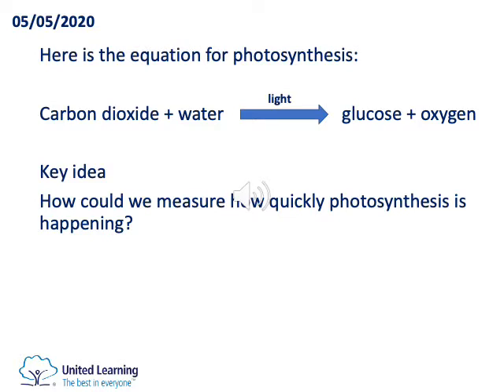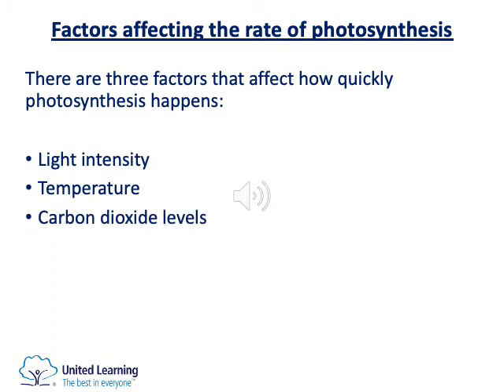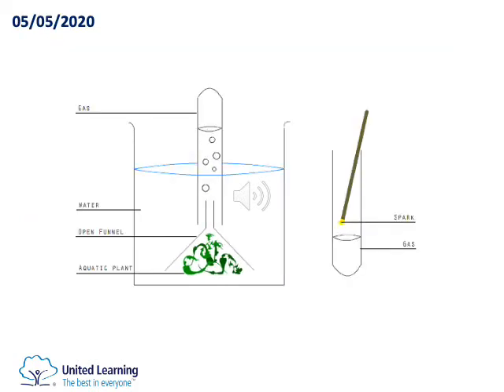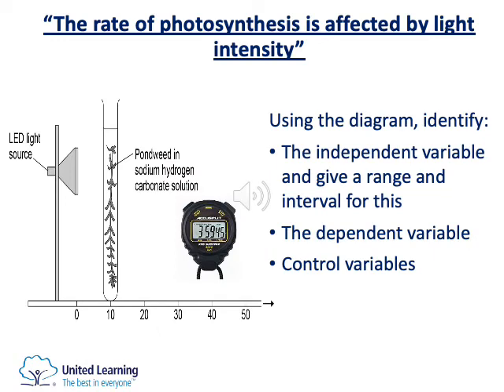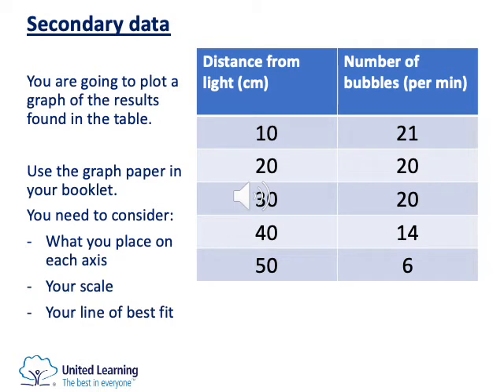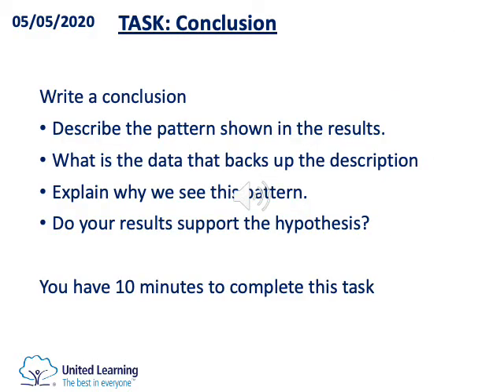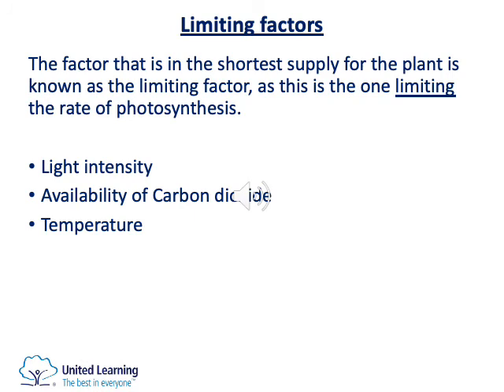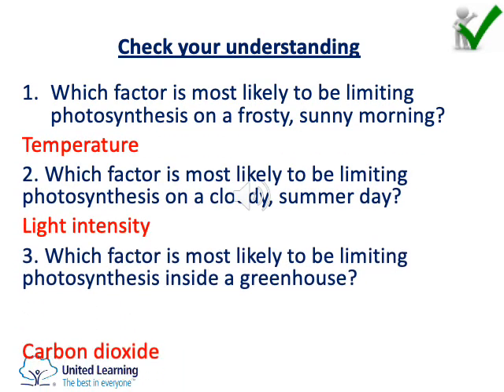Y8 WC 11th May - Rate of photosynthesis